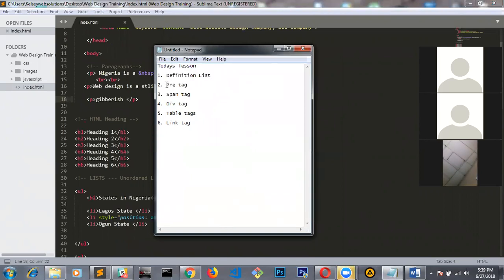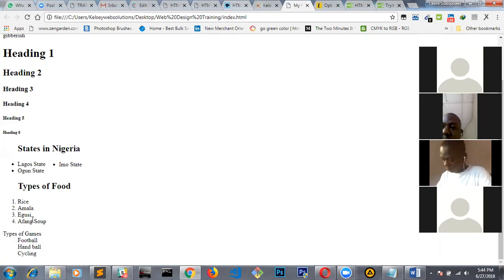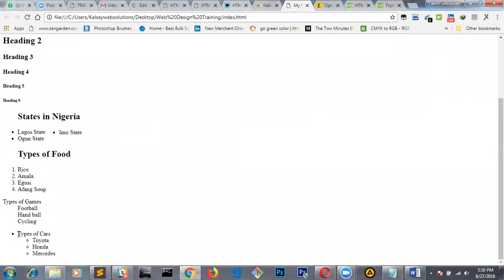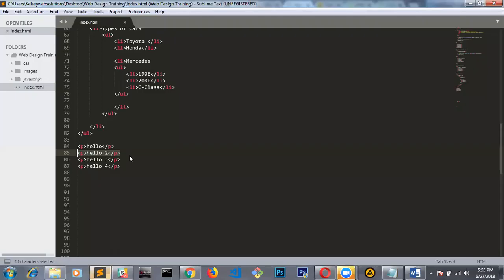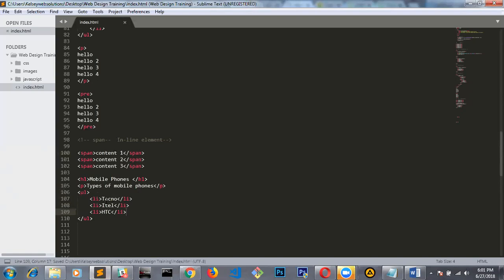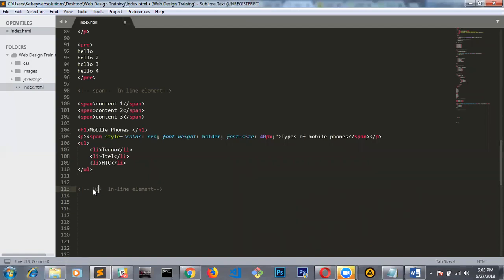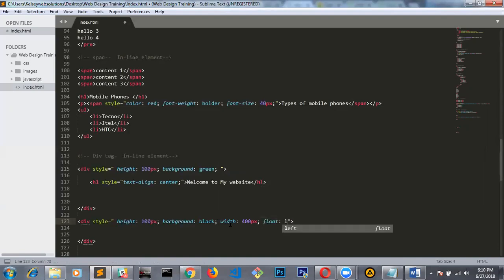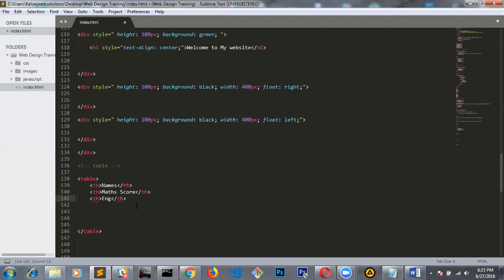Day 4 Web Design and Development Training HTML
Learn how to code in the Web most used language HTML.  Learn some of the relevant tags you need to know in HTML to set yourself on the road to a Front End Web Developer